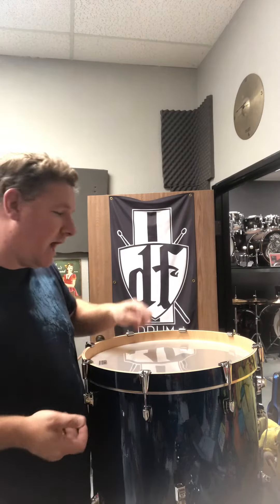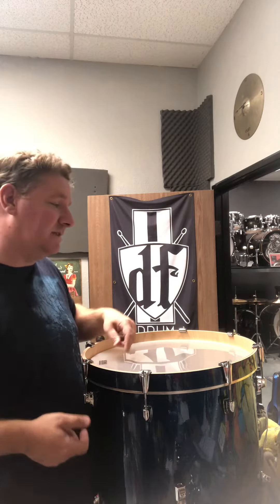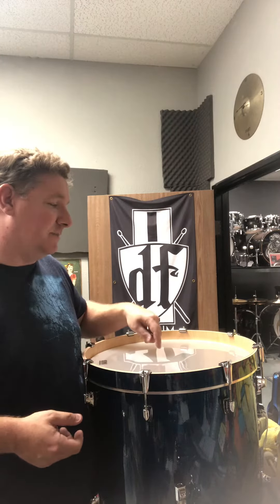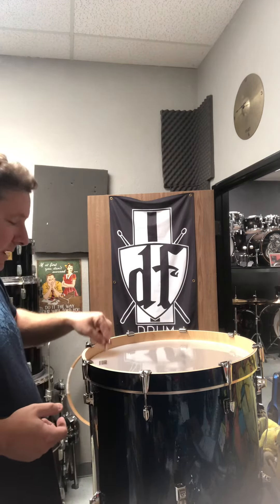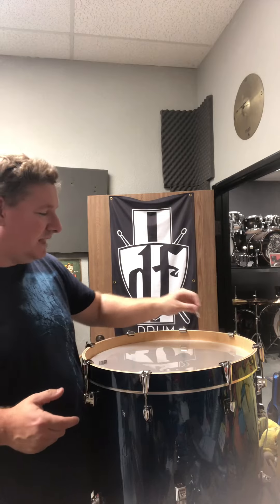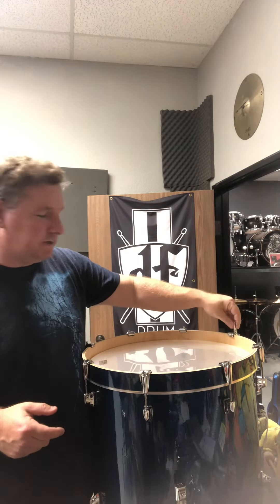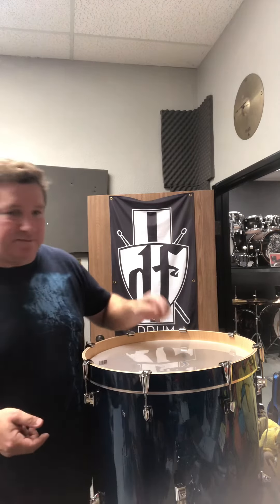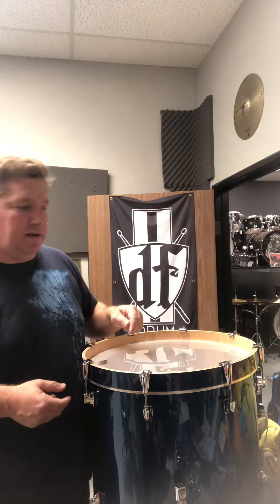How to tune drums quickly with great results!